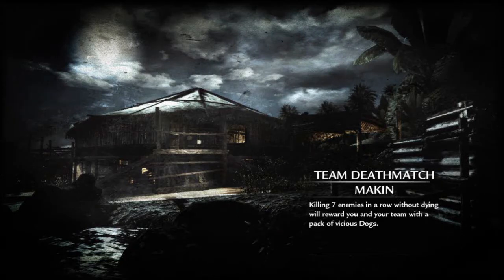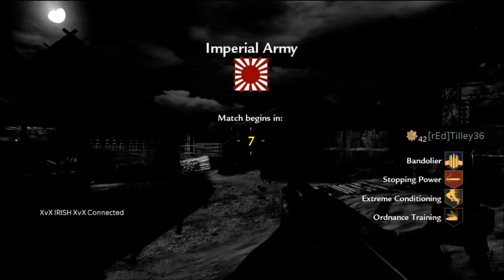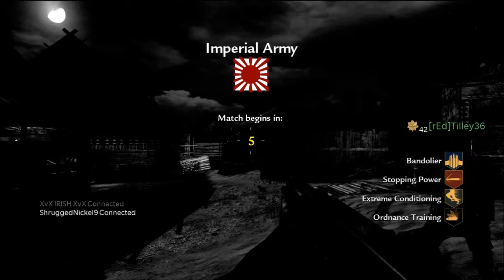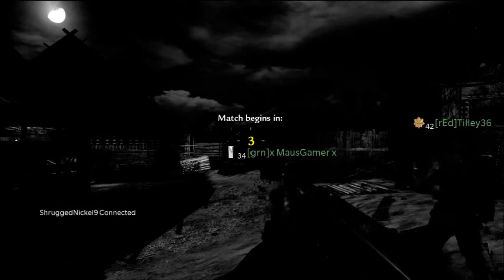CoD WaW: Makin TDM: Thompson Gameplay/Commentary (32-10)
I play a game of my favourite FPS ever created, CoD Waw. I talk about how difficult it is to find a game on CoD5 that isn't hacked, compared to Modern Warfare 2, Call of Duty 4 and Black Ops, How much I love it, It's pros and cons, it's good attributes/flaws/problems such as the MP40, Juggernaut etc. I also talked about how custom killstreaks have ruined Call of Duty and how it was much simpler with UAV/Recon Plane, Airstrike/Artillery, Helicopter/Dogs and how the Attack Dogs killstreak has been made overpowered in Black Ops.

- XvX IRISH XvX